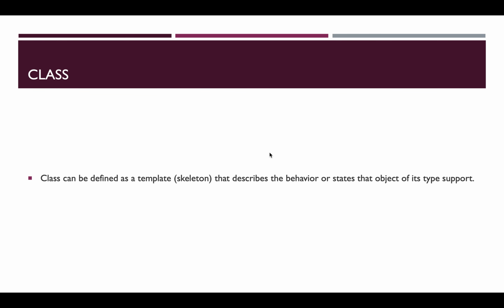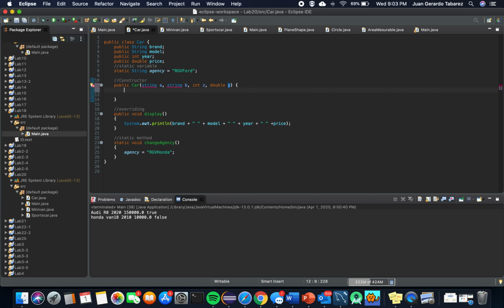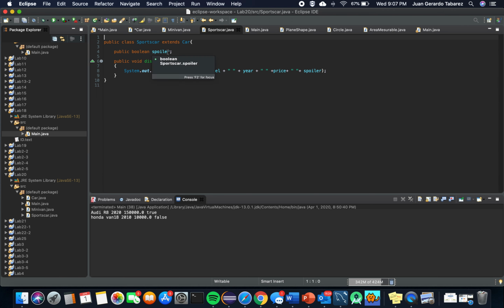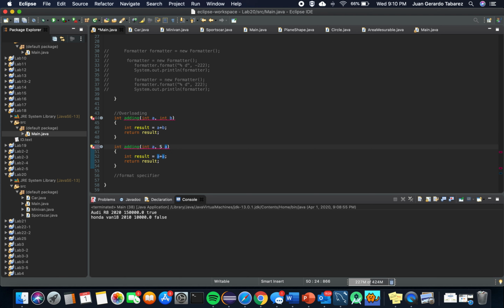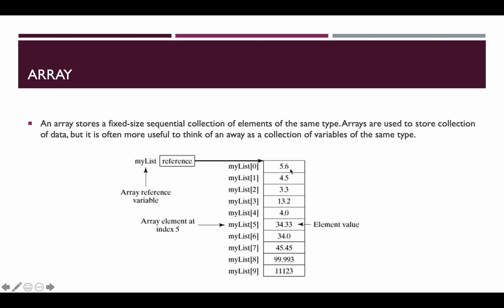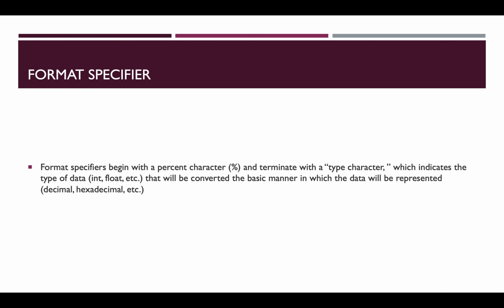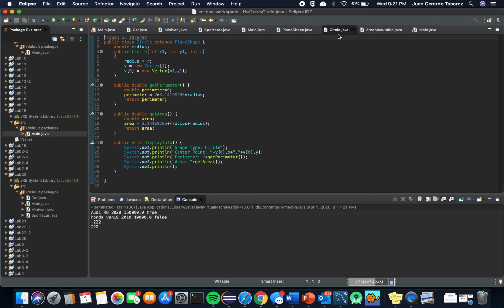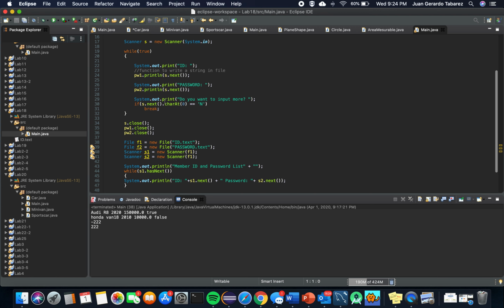Java MidTerm Make Up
by Juan G. Tabarez